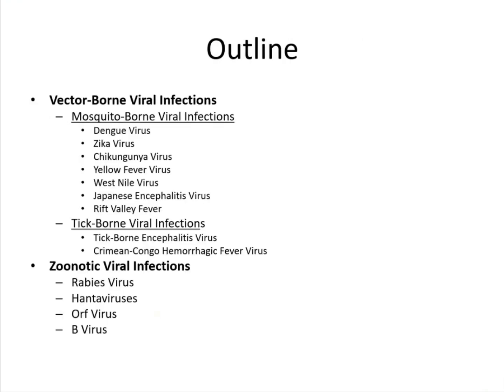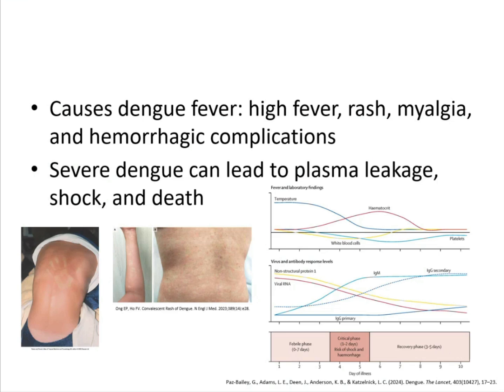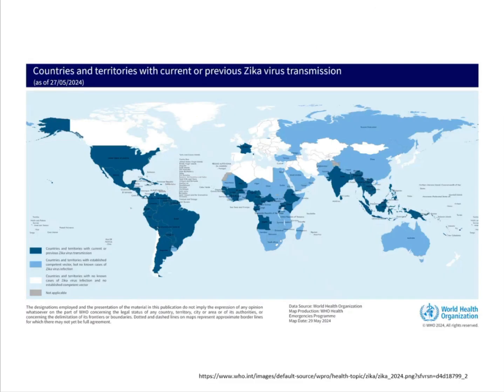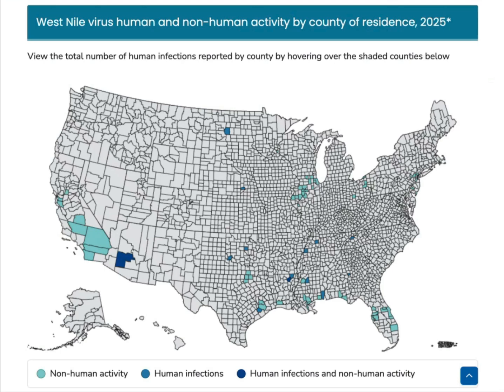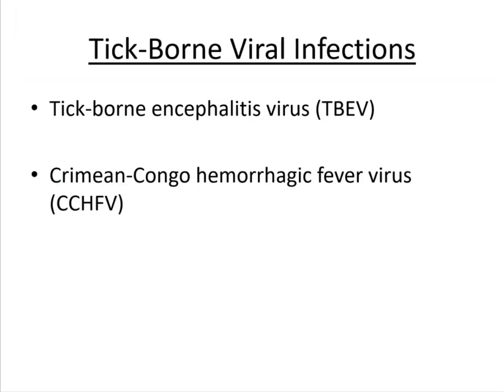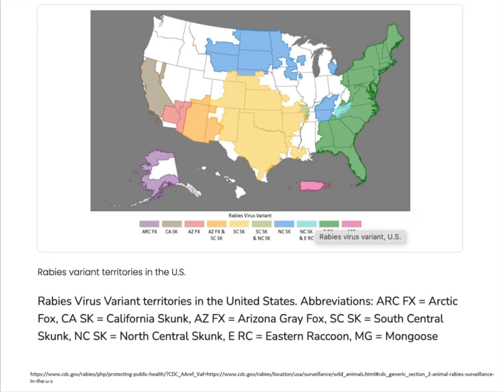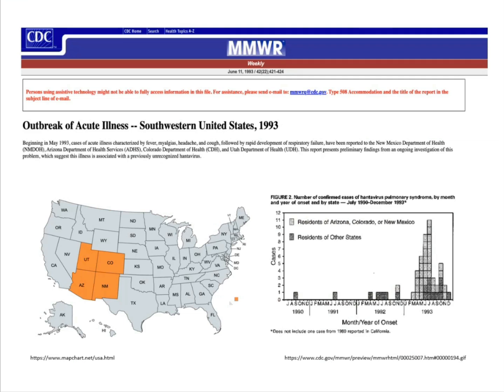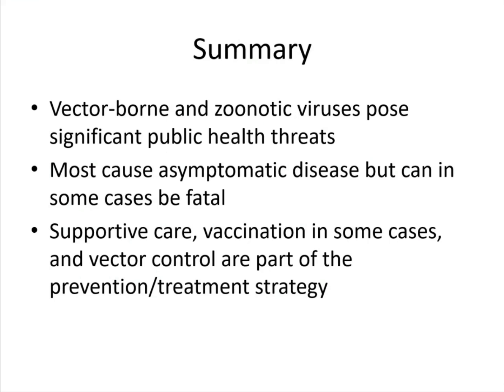Vector-borne and Zoonotic Viral Infections -- Robert Castro, MD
Dr. Robert Castro, Infectious Diseases Clinician at the Moffitt Cancer Center and Research Institute, presents this review on infections associated with vector-borne and zoonotic exposures.  Dr. Castro begins by discussing vector -borne infections, dividing them into mosquito-borne and tick-borne diseases.  Syndromes discussed include Dengue, Chikyunguna, West Nile Virus, and Japanese Encephalitis.  Next, Zoonotic infections such as Rabies Virus, Hantavirus, Orf virus, and B virus are covered. Dr. Castro closes by discussing vector control strategies.